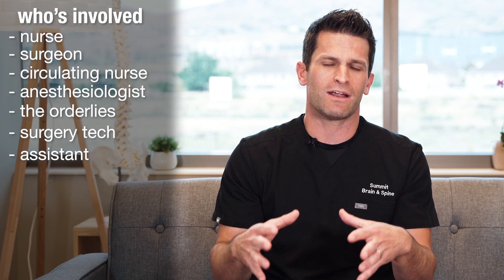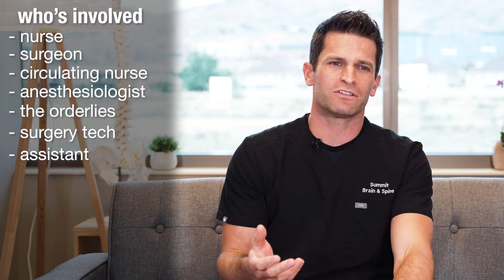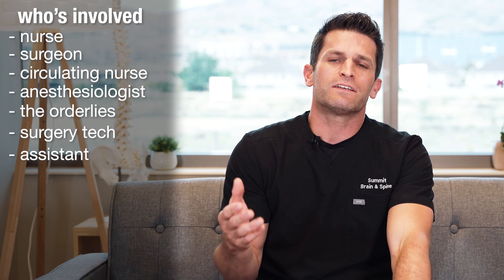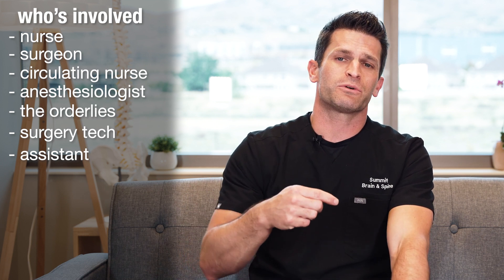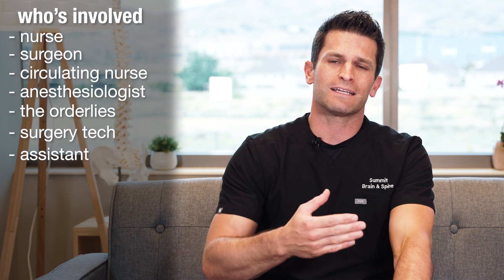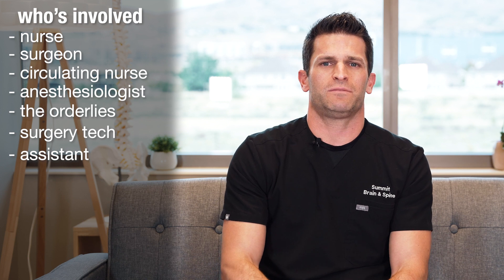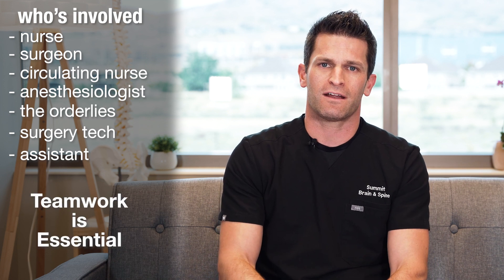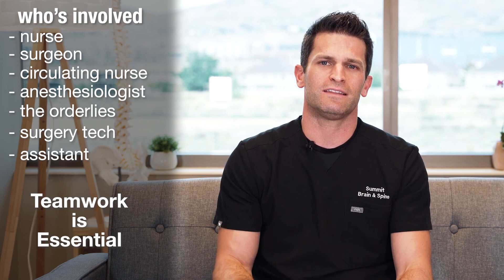Who's Involved in my Surgery?